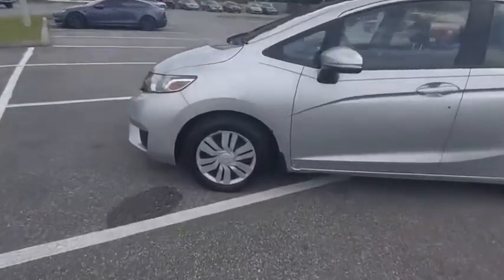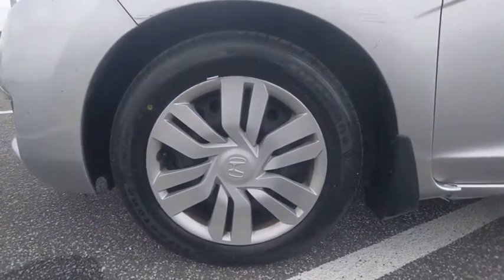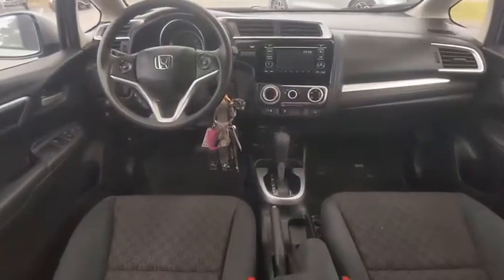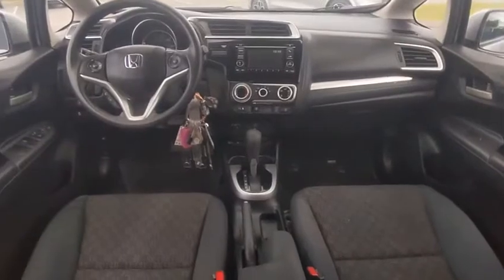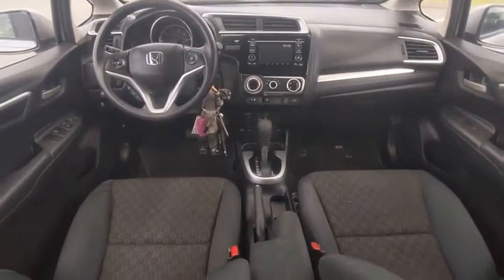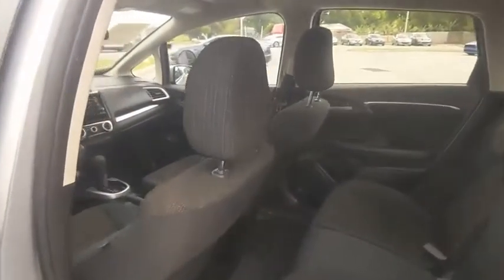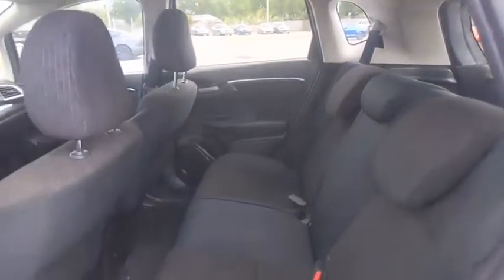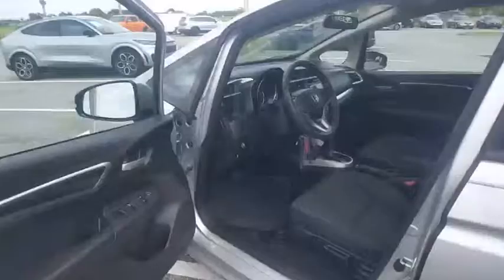2016 Honda Fit Winter Haven Honda FL NM732388A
2016 Honda Fit LX

100,000 MILE WARRANTY AVAILABLE!! LX PKG!! PERFECT CARFAX!! BLUETOOTH!! BACK UP CAMERA!! JUST SERVICED!! CARFAX DEALER OF THE YEAR!! NO PAYMENTS FOR UP TO 90 DAYS!! PRICED TO SELL TODAY!! WE WILL EARN YOUR BUSINESS!!CALL OR EMAIL TODAY TO CONFIRM AVAILABILITY!!HondaTrue Certified Details:* Powertrain Limited Warranty: 84 Month/100,000 Mile (whichever comes first) from original in-service date* Roadside Assistance* Vehicle History* Transferable Warranty* 182 Point Inspection* Vehicles purchased within New Vehicle Limited Warranty period: extends New Vehicle Limited Warranty to 4 years*/48,000 miles*. Honda Care Motor Club Partner for 1 year/12,000 miles. Up to two complimentary oil changes within the first year of ownership. SiriusXM 90-Day Trial* Warranty Deductible: $0* Limited Warranty: 12 Month/12,000 Mile (whichever comes first) after new car warranty expires or from certified purchase date** Contactless Purchase**, ** Free Home Drop-off **, ** Private Dealership Appointments **, ** Virtual Appointments ** , ** Custom Online Financing **.Awards:* JD Power Vehicle Dependability Study (VDS) * JD Power Vehicle Dependability Study * 2016 KBB.com 10 Coolest New Cars Under $18,000 * 2016 KBB.com Best Resale Value Awards * 2016 KBB.com Brand Image AwardsKelley Blue Book Brand Image Awards are based on the Brand Watch(tm) study from Kelley Blue Book Market Intelligence. Award calculated among non-luxury shoppers. Kelley Blue Book is a registered trademark of Kelley Blue Book Co., Inc.Reviews:* Unmatched small car versatility thanks to unique rear seat design; high fuel economy; spacious seating and cargo area; excellent visibility. Source: Edmunds